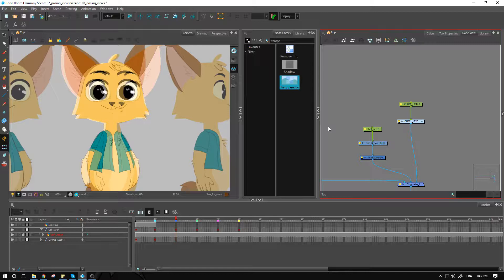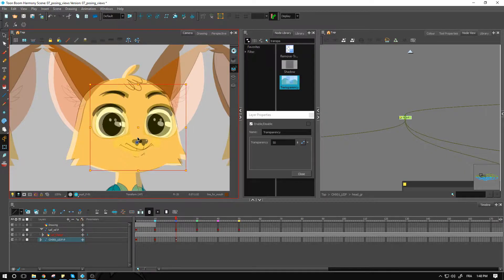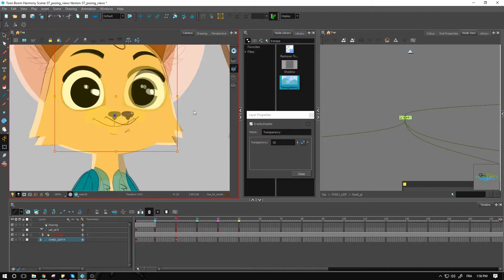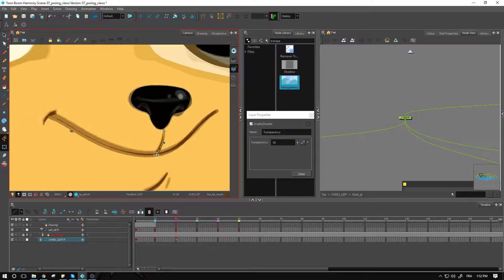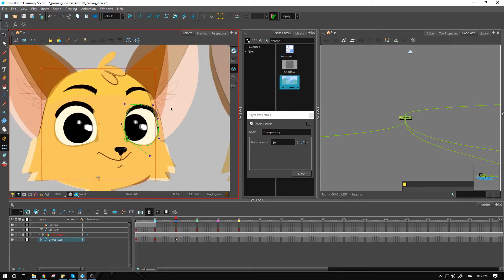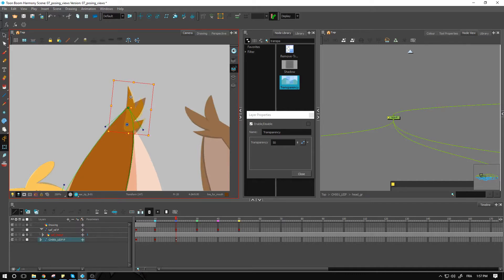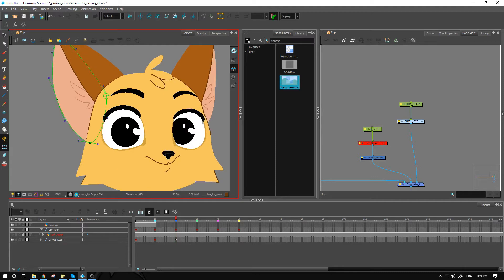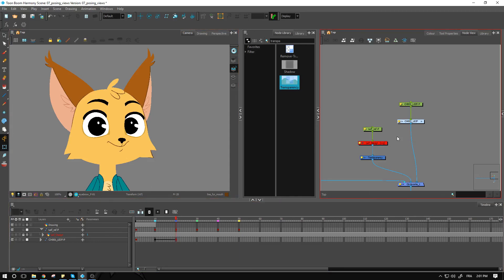How to Pose the Quarter Front and Side Views with Harmony Premium Part 1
Learn how to pose the quarter front and side views with Harmony Premium Part 1